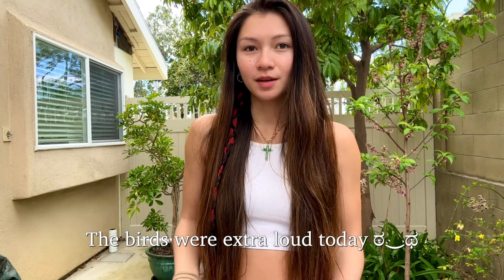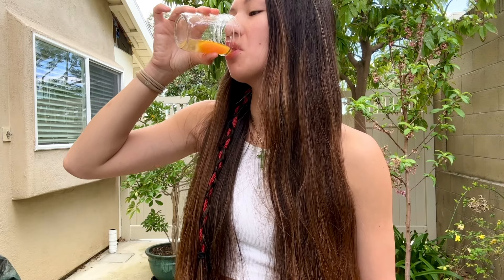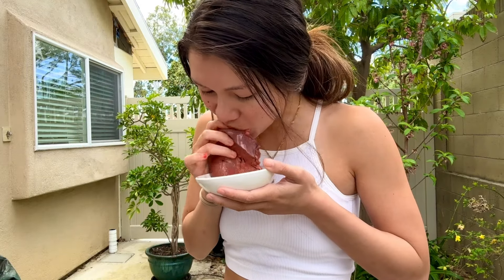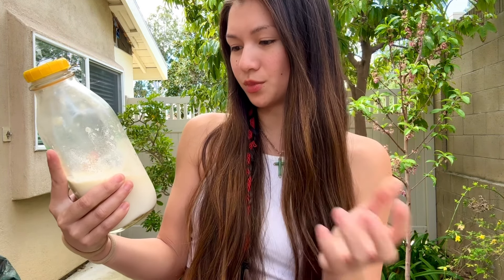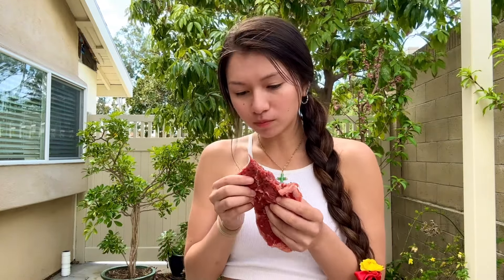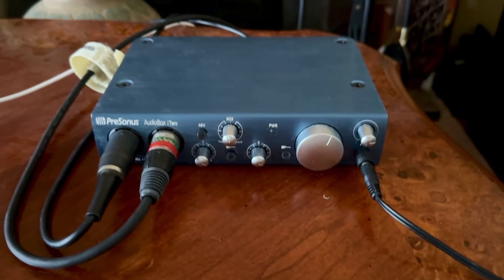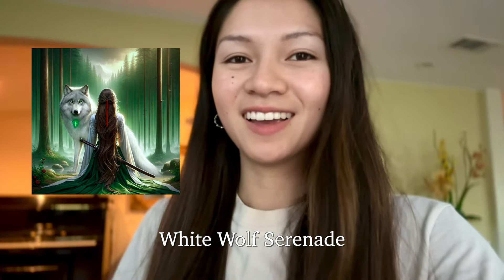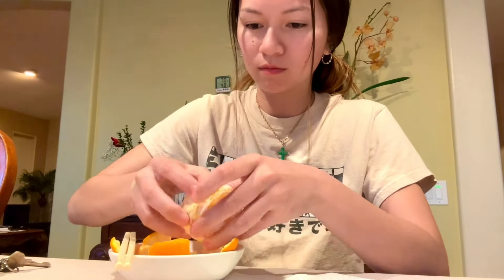Raw Meat Diet Full Day of Eating 🥩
Hello, welcome back to our adventure. Here is a full day of eating my diet of raw meat, eggs, milk, honey, and some fruits.
Go forth and conquer! ⚔️
 /\_/\     (\ __ /)      A__A
( ˶•o•˶)    ( •ω• )     ( •⤙•  )
ଘ(ა🥚  )    (ა🥩 ૮)｡  (🥛٩  )੭

✩₊˚.⋆ timestamps ☾⋆⁺₊✧✩
0:00 - 4:10 Good morning slonk and liver
4:10 - 4:53 Packwalk
4:53 - 8:34 Good afternoon ribeye and honey
8:34 - 10:01 Balancemaxxing Mobilitymaxxing
10:01 - 13:05 Good evening yellowtail and orange
13:05 - 13:56 Good night piano